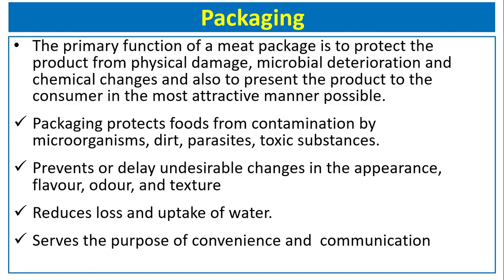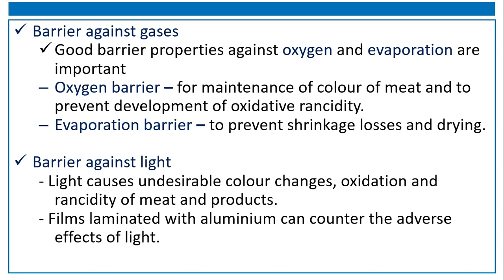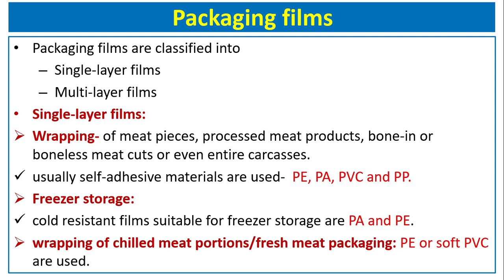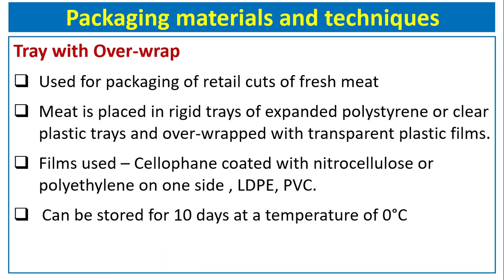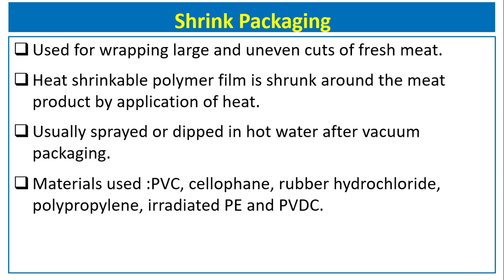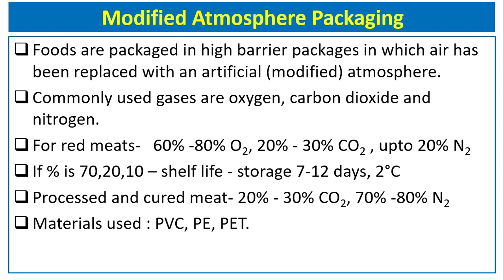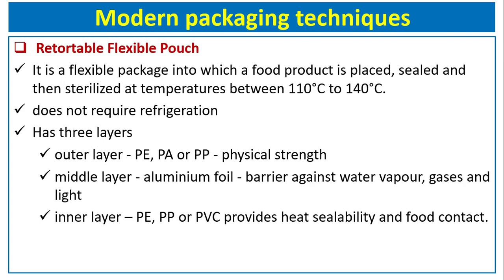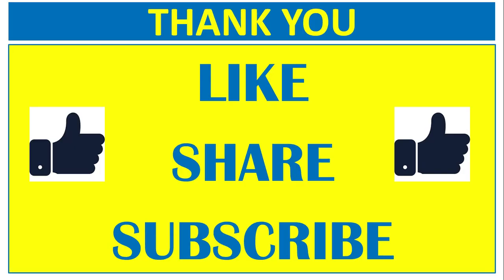PACKAGING OF MEAT - VETERINARY SCIENCE PART - 10 DAY 49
CLICK THE TIME STAMP TO JUMP TO THE MOST RELEVANT PART OF THE VIDEO FOR YOU OR WATCH IT ALL
0:32 - Packaging
1:19 - Properties of packaging material
2:39 - Materials used for packaging
2:39 - Materials used for packaging
3:14 - Packaging films
5:05 - Packaging materials and techniques
5:10 - Tray with over - wrap
5:41 - Vacuum packaging
6:38 - Shrink packaging
7:06 - Skin packaging
7:30 - Modified Atmosphere Packaging
8:17 Active packaging
9:29 - Modern packaging techniques
9:31 - Retortable flexible pouch
10:09 - Roast in bags
10:18 - Cryovac package
10:28 - Microwave package

he complete syllabus will be covered in this crash course. Videos will be uploaded daily. After finishing each module an online mock test will be conducted for self-evaluation. THIS IS MY TELEGRAM CHANNEL LINK OF FOOD SAFETY OFFICER EXAM-2020